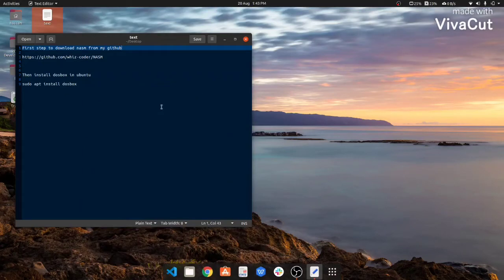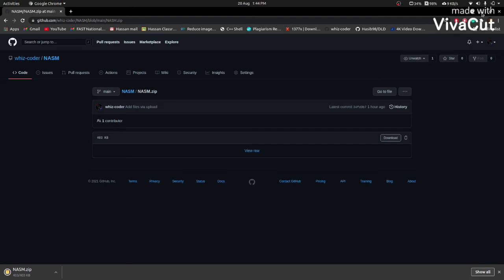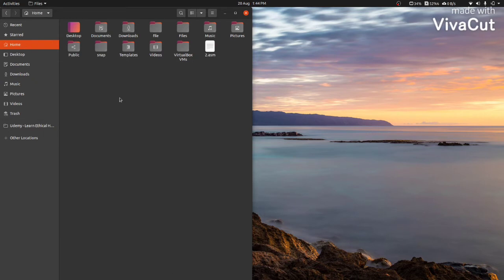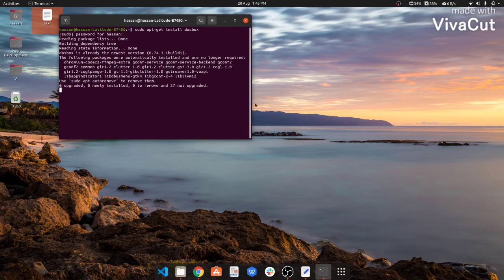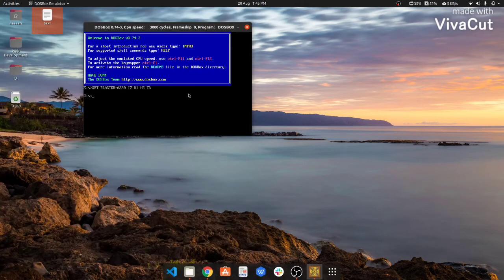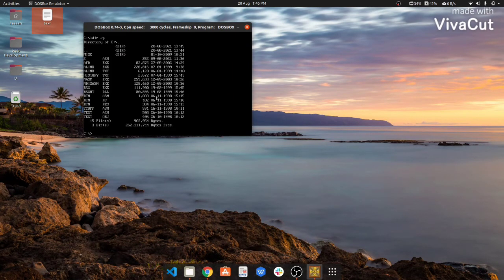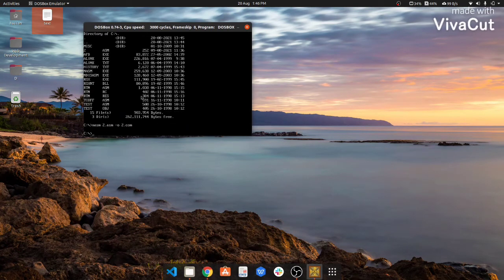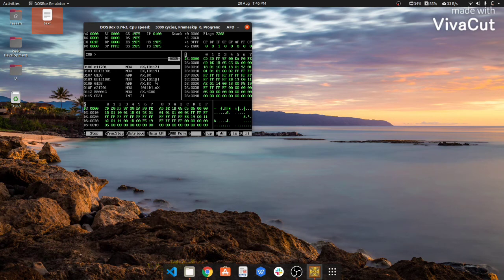How to Install NASM and Dosbox(16 Bit Machine) in Ubuntu/Linux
First download nasm Assembler

Then install dosbox in ubuntu

sudo apt install dosbox

Then Extract ZIP File (NASM) which u download from github

Copy that NASM folder and paste in home directory

after that open dosbox and mount that NASM folder in dosbox

mount c /home/(username)/NASM

now to go in C

C:

For Compiling Assembly code u need to write assembly code and paste in that NASM folder which u paste in home directory

then open it in Advance Debbuger by